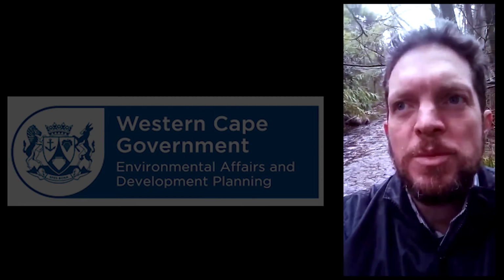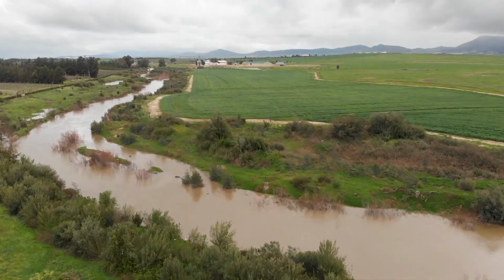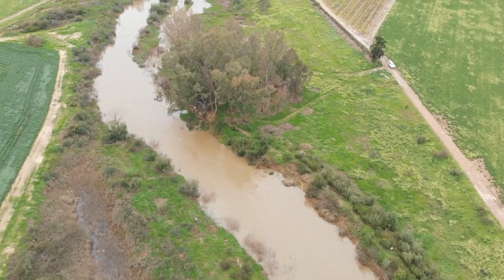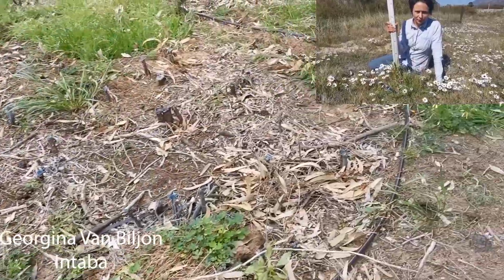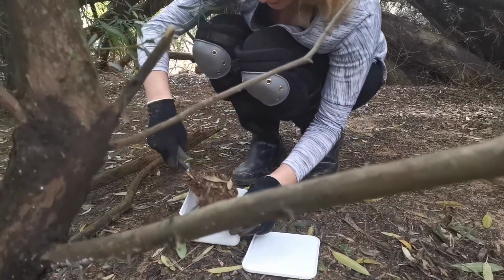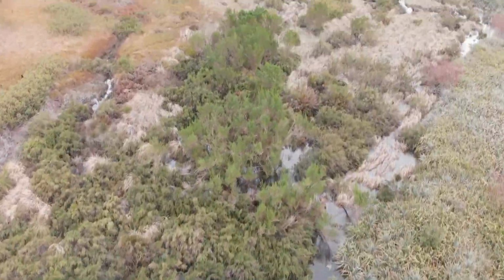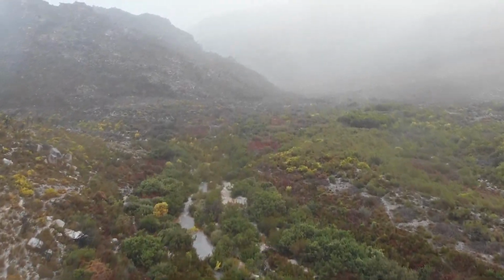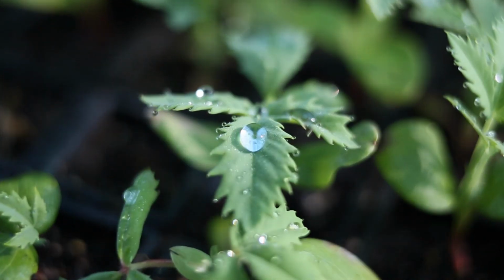Fynbos Forum 2020 Field trip Intaba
A digital field trip hosted by Intaba Environmental Services for the 2020 Fynbos Forum.
Focuses on the best practices in rehabilitation of riparian vegetation.